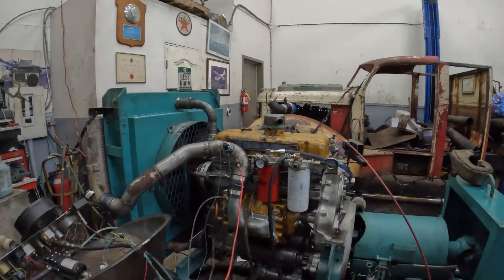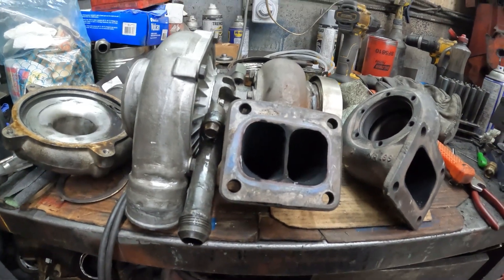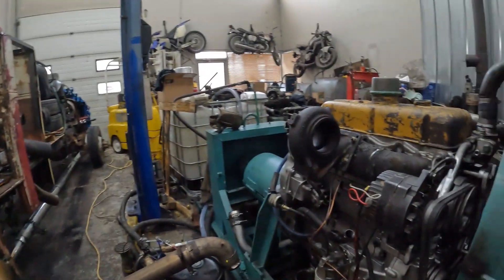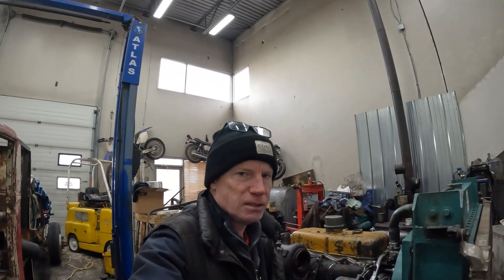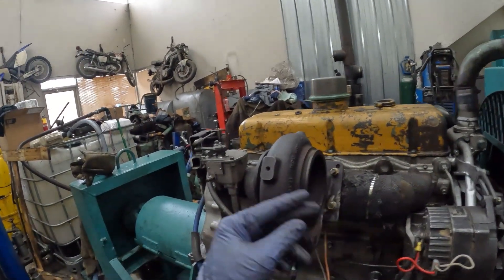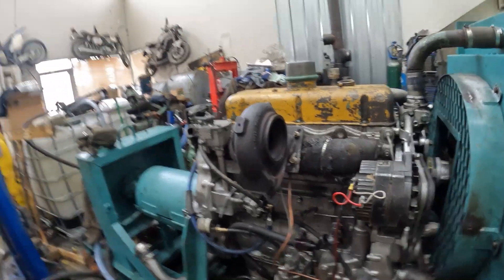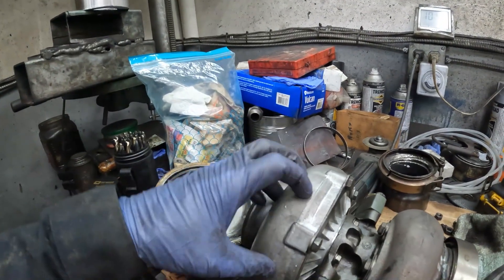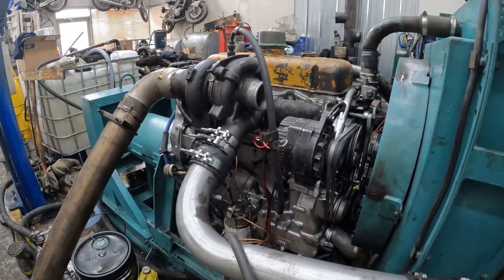Detroit Silver 4-53T (Turbo Talk 2)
Quick look at the BorgWarner 364 64/73 turbo from a PowerStroke 6.4 I've altered to fit the Detroit.  Did a few pulls and surprising it performed so well.  I'll do a full dyno day on Saturday to test it, but from the outside emissions it looks really good.:)